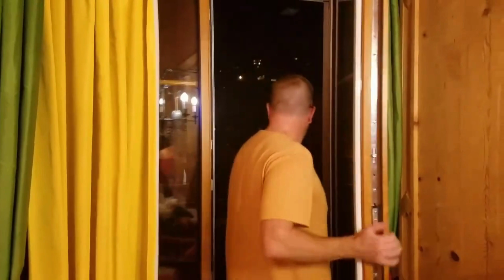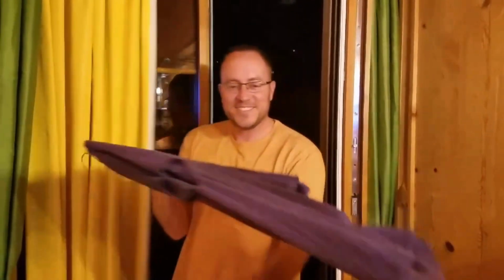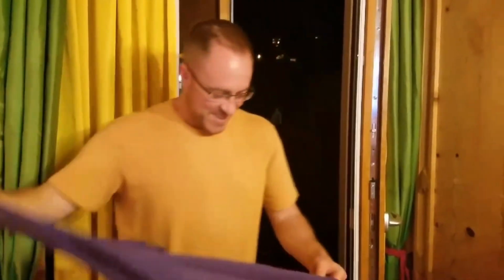Stock Photography Earnings Report 2019 Q2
How much do I make selling stock photography?  Well, you asked for it.  Here is my stock photography earnings report.  I’ll take you through the last 3 years of 2nd quarter data so you can see how my efforts, especially since I’ve started this channel, have paid off.  Stick around to the end to see some of the highlights of this channel.

You can find more tips and travel idea on my blog.

Albert Carbon Fiber Travel Tripod

3 Legged Thing QR11-LC Universal L-Bracket

I earn money back on my travels and gear with EBates